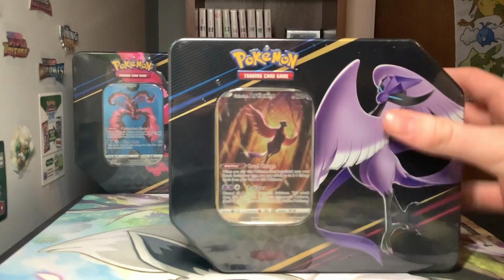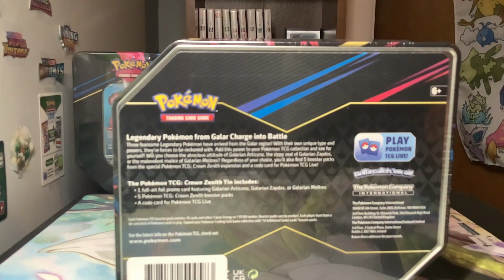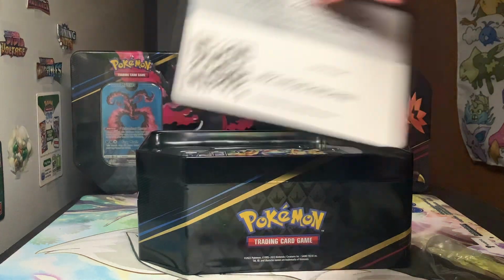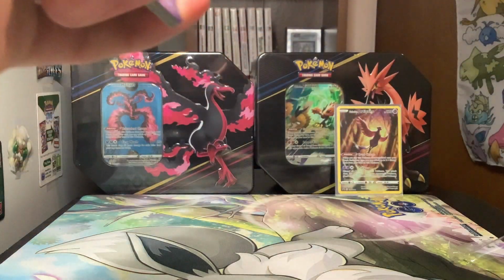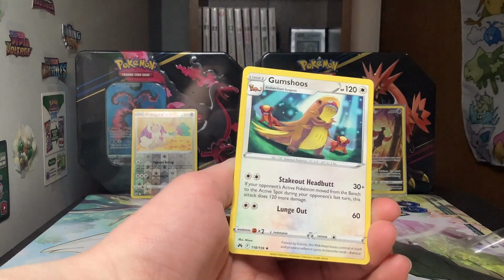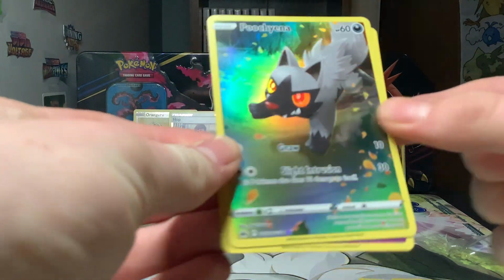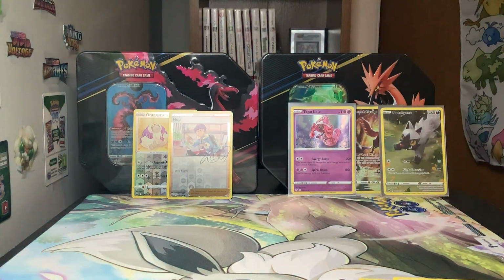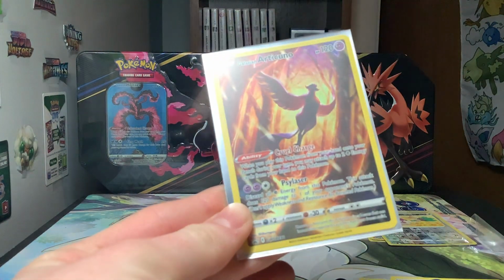Pokémon TCG Crown Zenith Galarian Articuno Tin Opening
First one of the three (because ocd and uno in the name), and by far the most underwhelming one too